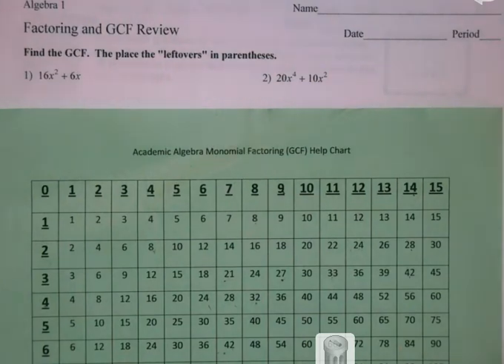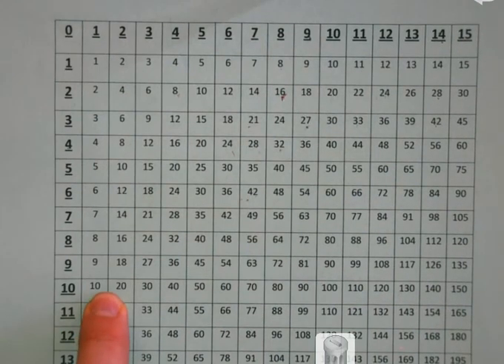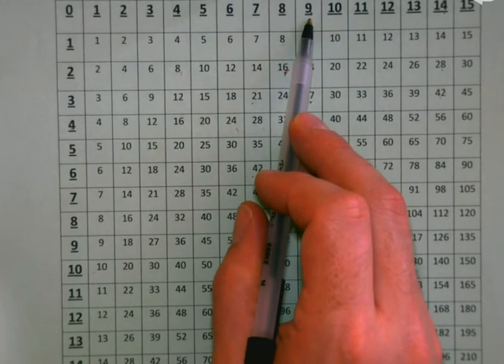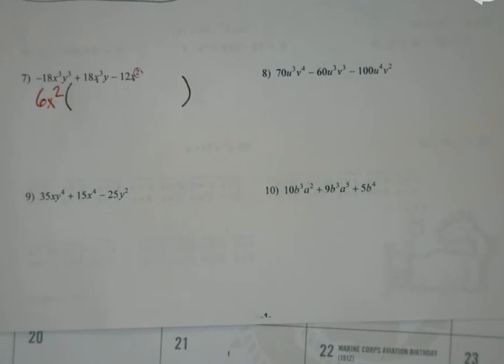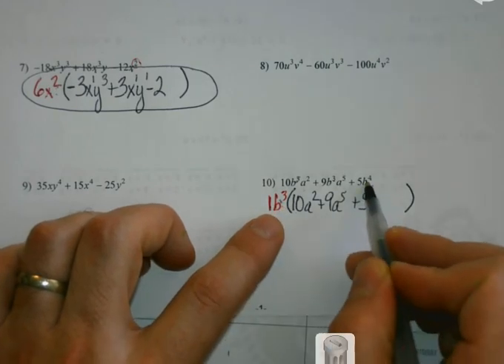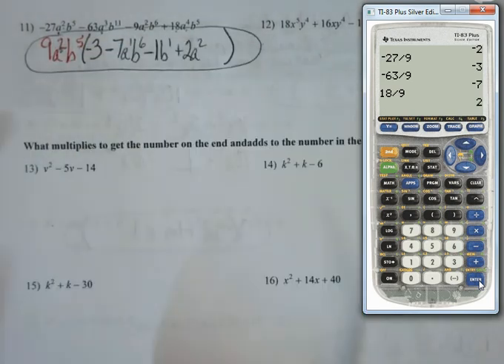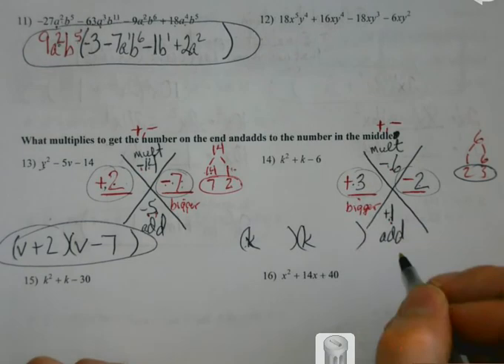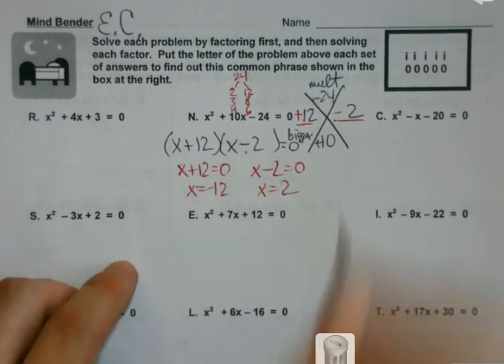Alg 1 Unit 8 - Factoring and GCF Review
Going back over finding a GCF (Greatest Common Factor) and how to use that to factor a polynomial.  Also included is factoring quadratics with a coefficient of 1 using the diamond method